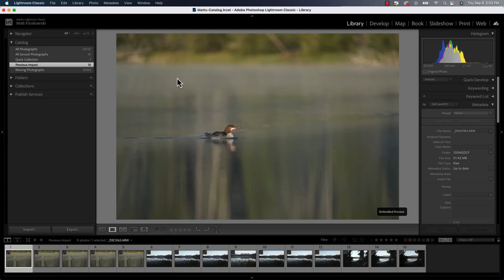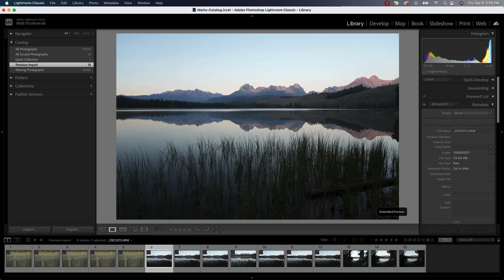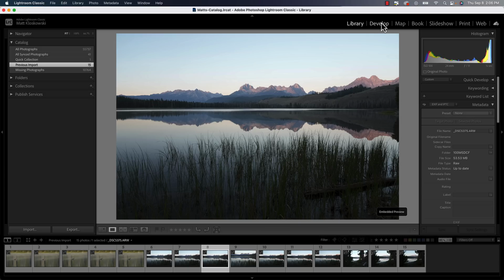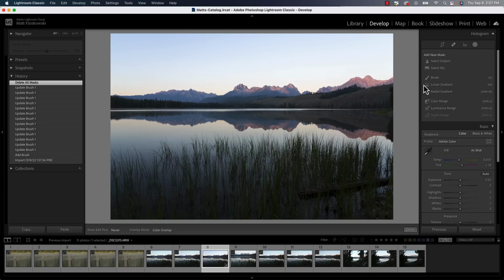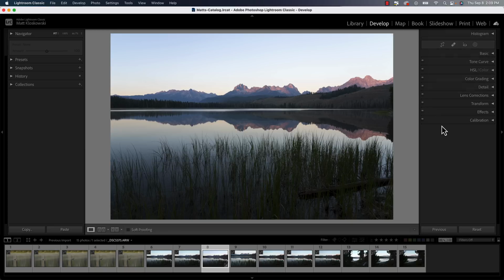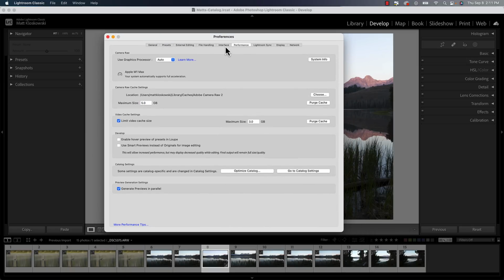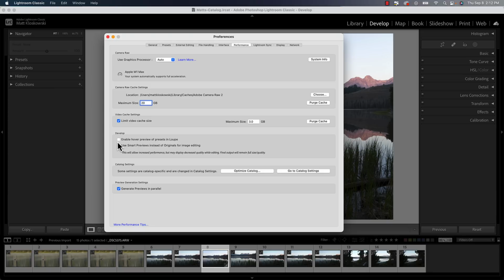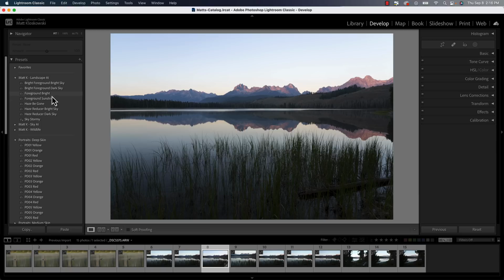Lightroom Running Slow? These Tips Will Help!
In this video we'll cover some tips on how to speed up Lightroom Classic.